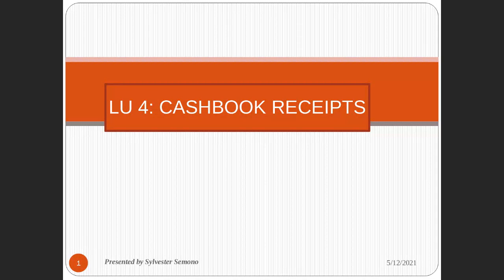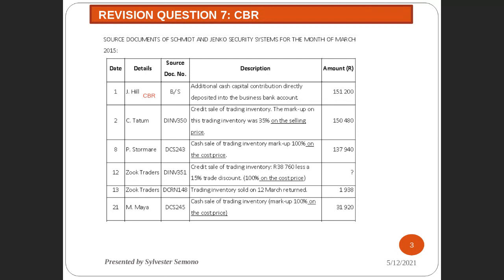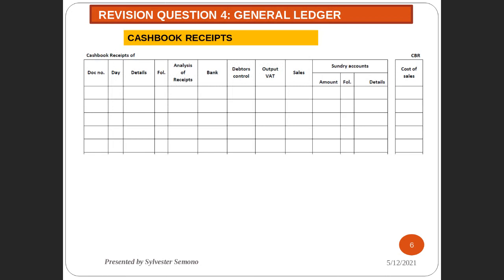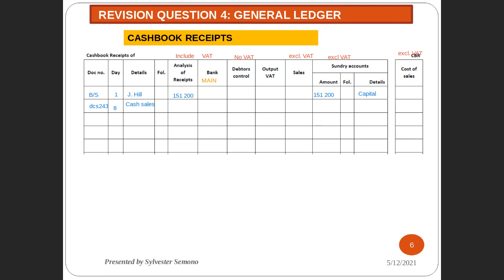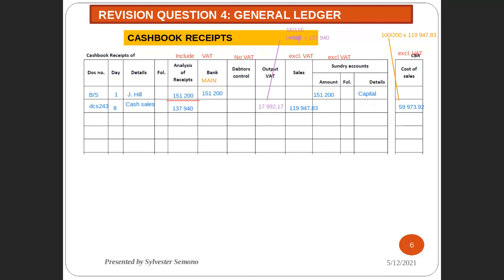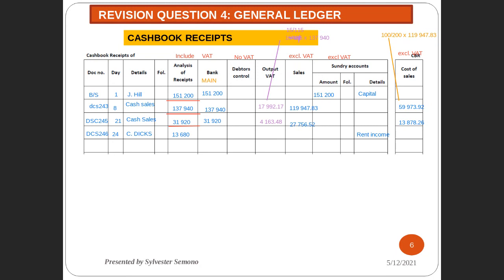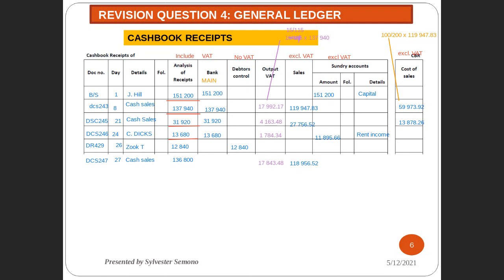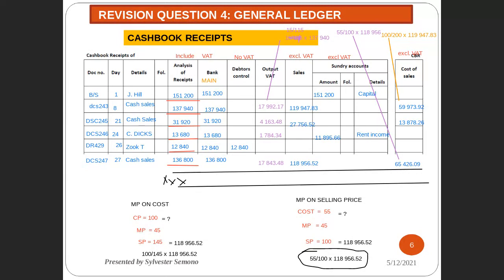SPECIAL FOCUS ON CASHBOOK RECEIPTS-12 MAY 2021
This video focuses on the CBR/CBP.VAT and Marks up are also taken into consideration.